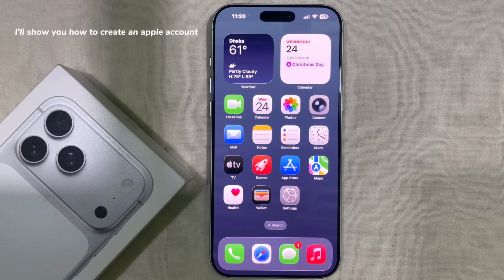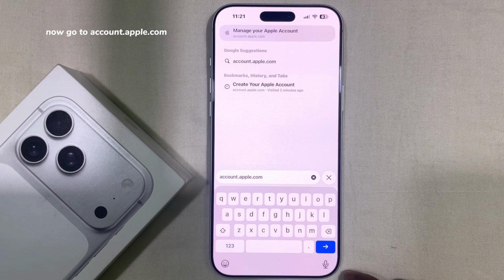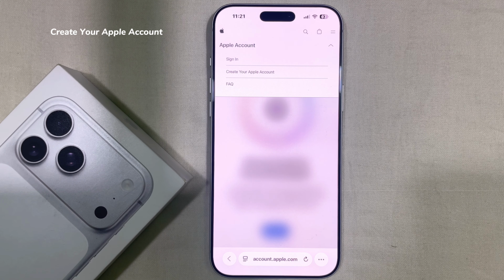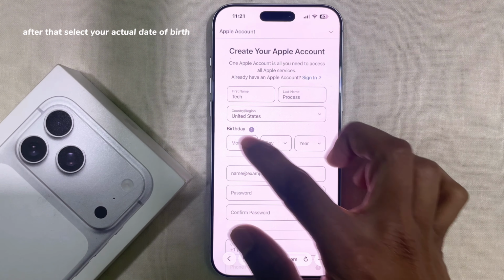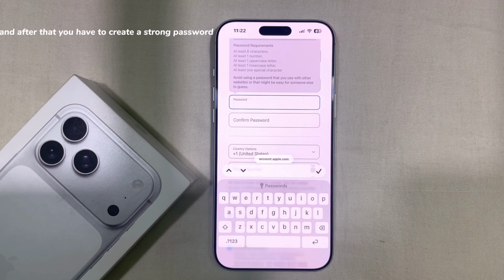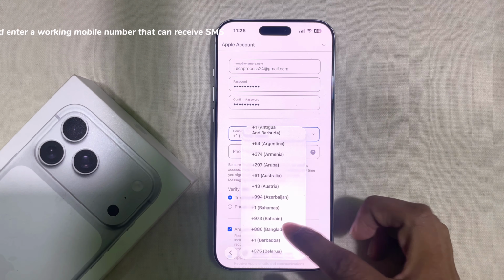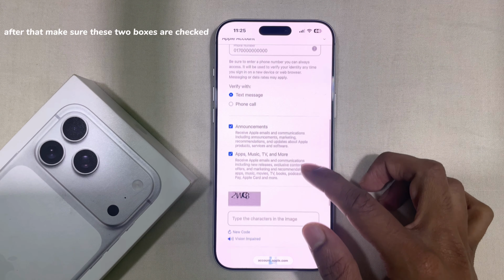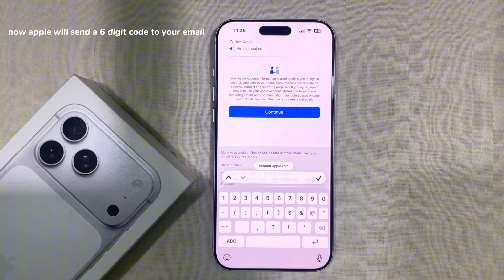How to Create Apple Account Using Web Browser | Sign Up Apple ID Using Browser | Web Method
In this video, I’ll show you how to create an Apple account using a web browser, step by step.
If you don’t have an iPhone or iPad, or just want to sign up online, this tutorial will help you register an Apple ID easily from any device.

This method works on PC, Android, or any web browser and is perfect for beginners who want a simple, hassle-free setup.

🔧 What you’ll learn in this video:
 • How to create an Apple ID using a web browser
 • How to sign up for iCloud and Apple services without an Apple device
 • Tips to manage Apple ID and account settings online

📱 Creating an Apple account online lets you access iCloud, App Store, iMessage, FaceTime, and all Apple services, even if you don’t have an iPhone.